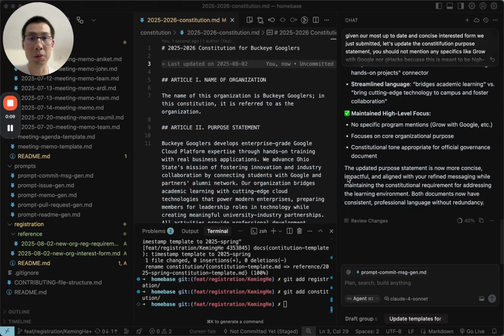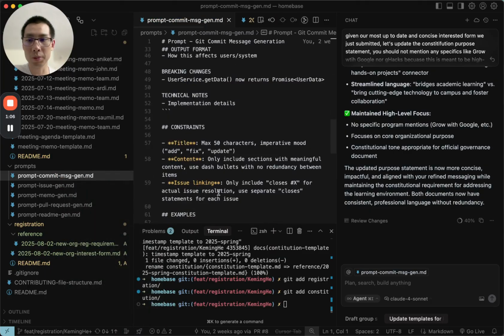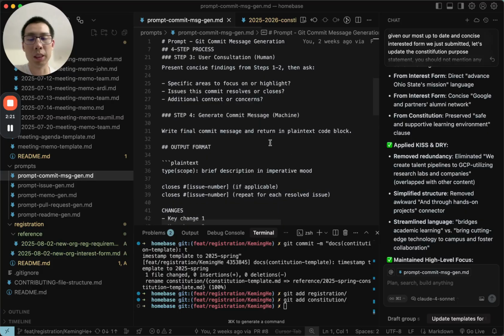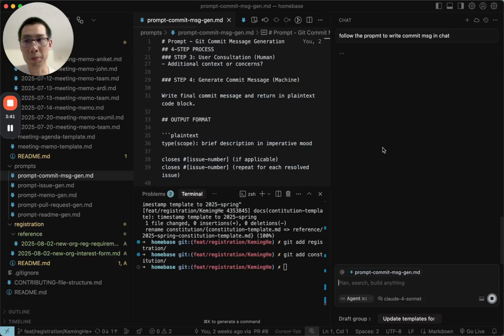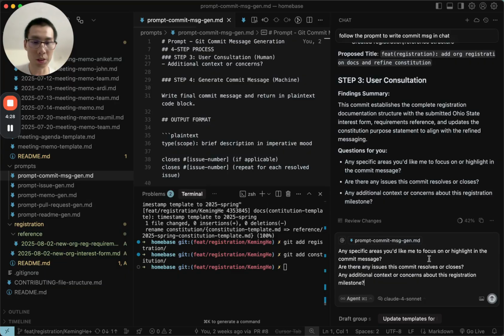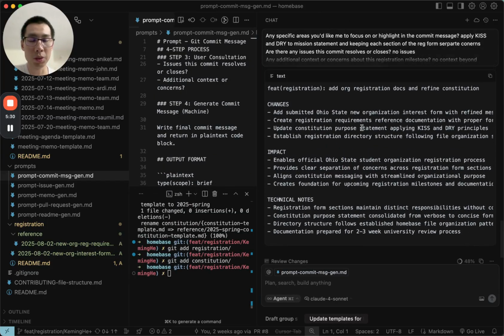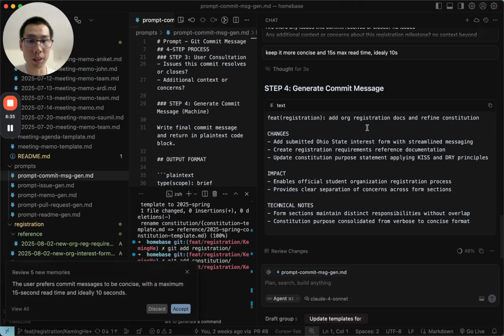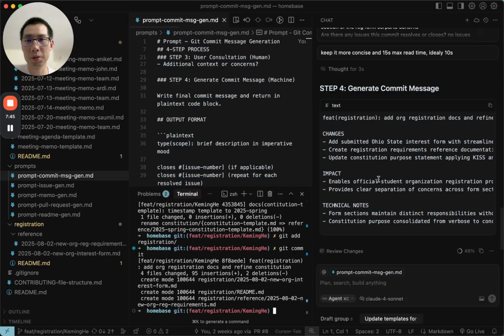Perfect Conventional Commit Messages with KemingHe/common-devx Prompts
A quick demo of using my open-source AI prompt template to generate conventional commit messages that follow best practices.

The prompt walks through a 4-step process: repository analysis, change classification, user input, and final message generation. It outputs structured commit messages with proper type/scope formatting, change summaries, and impact notes.

WHATS COVERED
- Repository analysis with git commands and MCP tools
- Commit type classification (feat, fix, docs, etc.)
- Structured output format with CHANGES and IMPACT sections
- Real examples of the prompt in action

This is part of my common-devx collection - practical templates and prompts I use for AI-assisted development workflows. By developers, for developers.